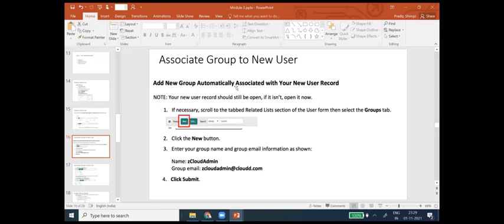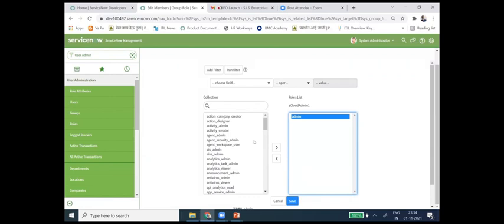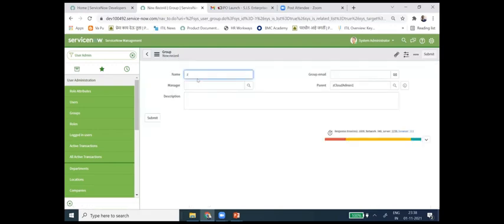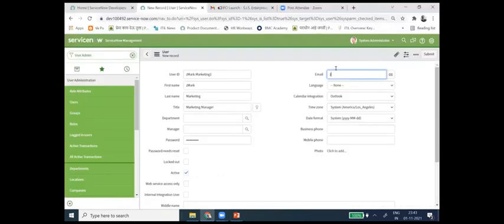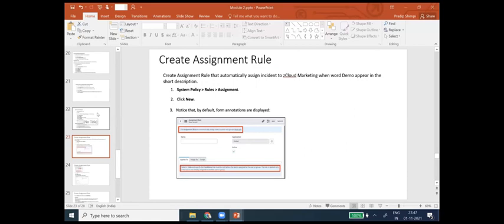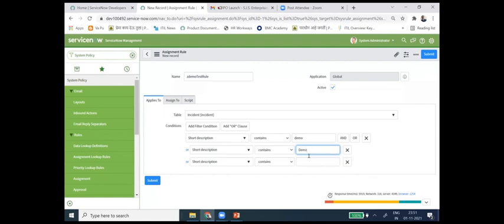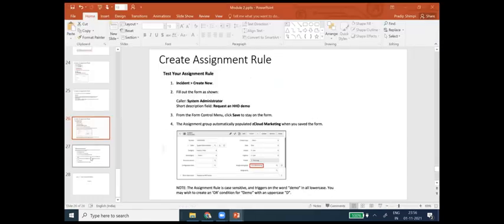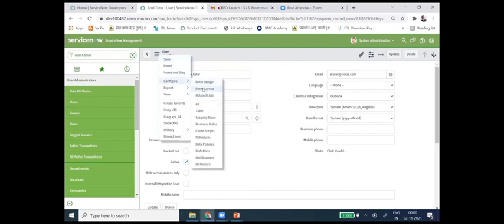ServiceNow| Part-7| Collaboration| Service Portal | Submit Incident | My Work | My Group Work | Chat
1.  Collaboration
1.2  Access the Service Portal.
1.3 Submit an incident via Portal.
1.4 My Work / My Group Work.
1.5 Work notes , Additional comments
1.6 Connect Chat to collaborate a task